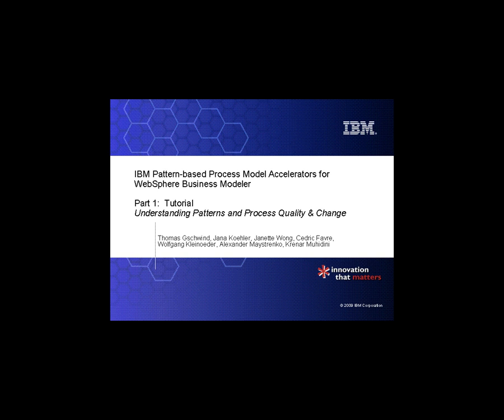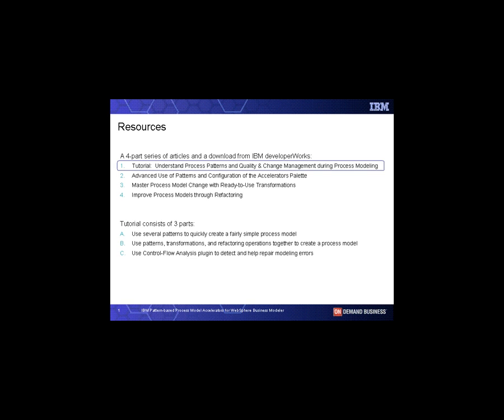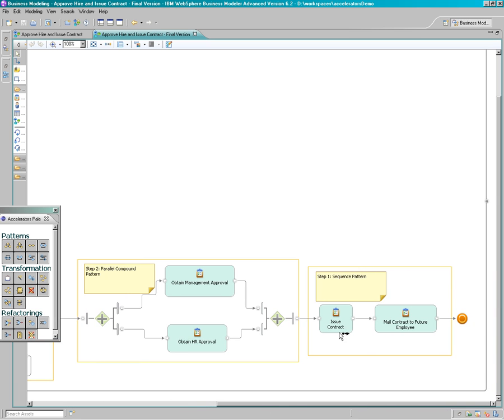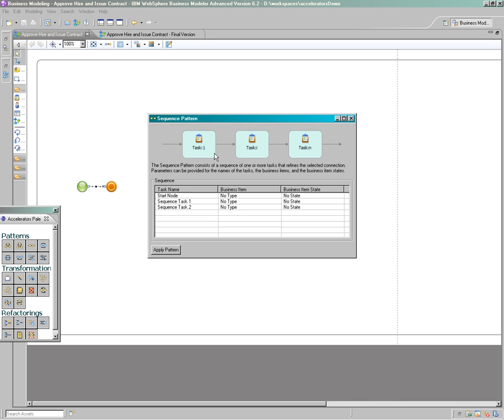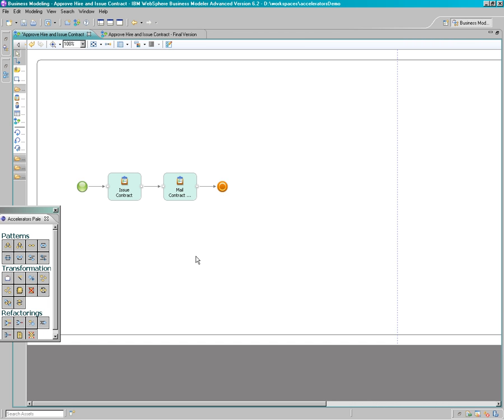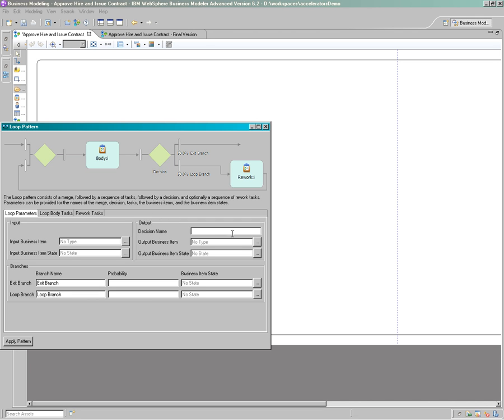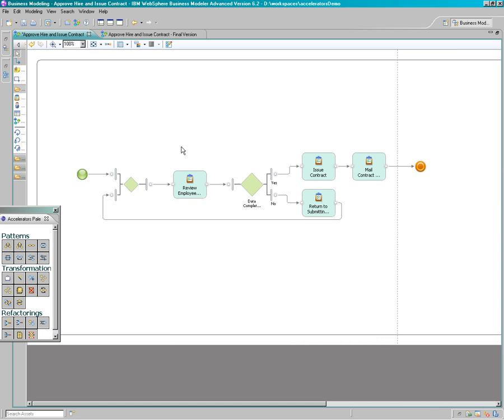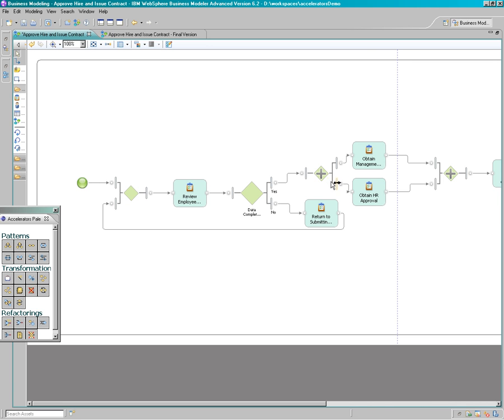Pattern-Based Business Process Modeling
This video shows how business process models can be captured more quickly and in better quality using patterns.